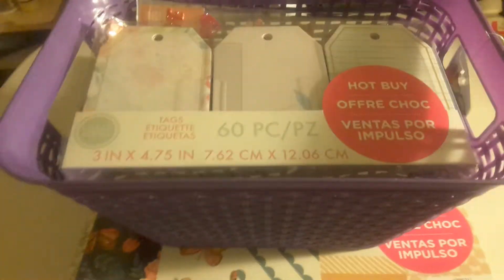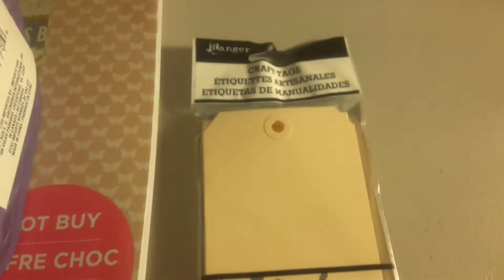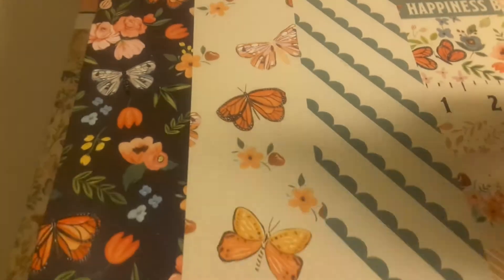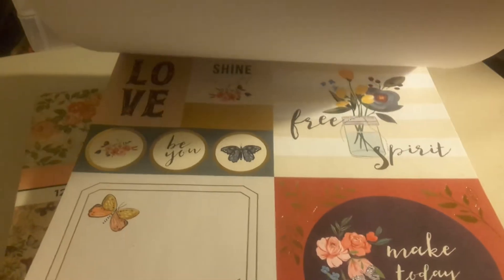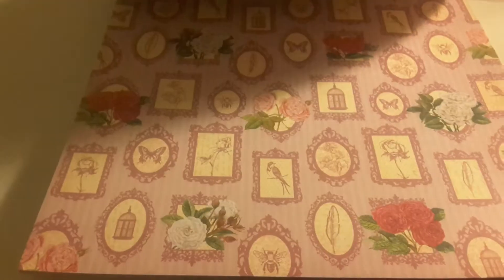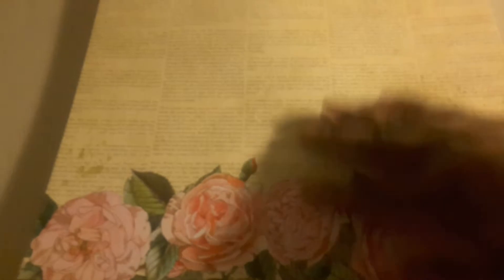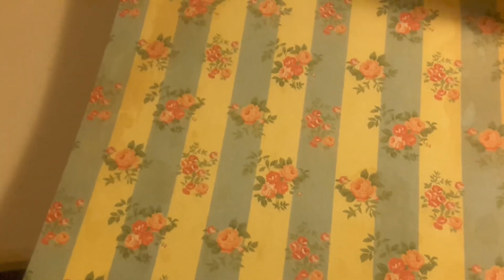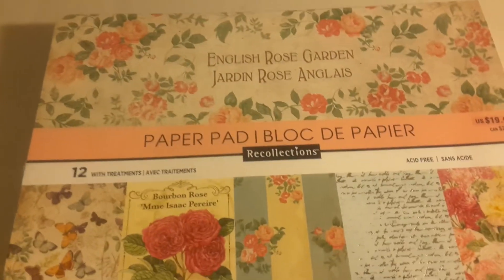Yup, I Went To Michael's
Quick run into Michael's for Hot Buy specials. A few dollar tree items for organization. Tfw Shirlene